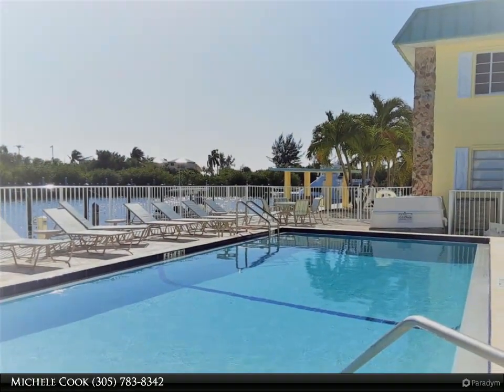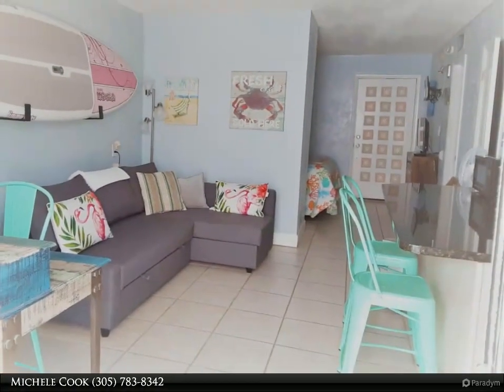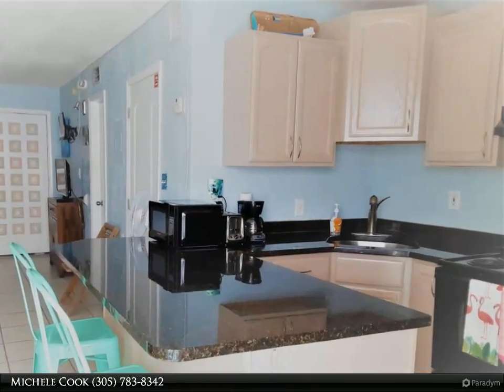109 Ave D #307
$209,000, 1.00 bath, 425 SF, MLS# 594445

Fisherman's Paradise! Assigned boat slips, community boat ramp, boat trailer parking, tiki huts, heated and chilled pool, ample parking, and low maintenance fees. 200 ft wide Canal and a 6 ft control depth can accommodate boats up to 50 ft. Extensive repairs from Hurricane Irma are almost finished including spalling and painting of all buildings. No current or pending assessments. All repairs being paid from insurance settlements. Furnished and ready to go. Includes large inside storage closet for your fishing gear and includes a West Marine Kayak and Jimmy Stykx Paddleboard. Just a short walk to Coco Plum Beach (1 mile). This is a ground floor unit with no stairs to climb.Owner is a FL Lic. Real Estate Agent.

Michele Cook
Coldwell Banker Schmitt Real Estate Co.